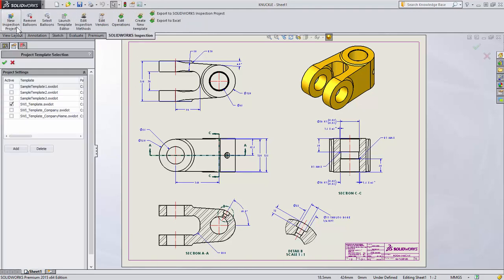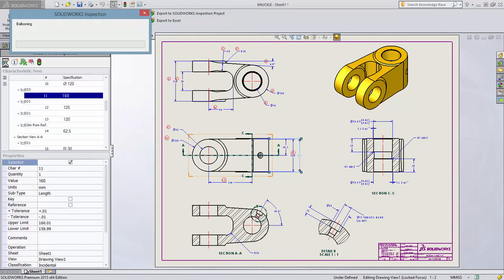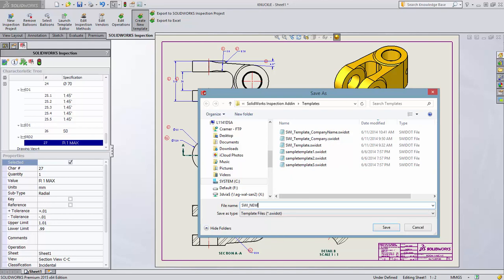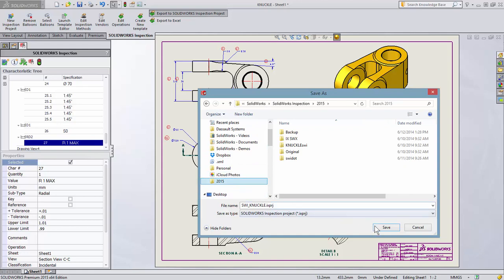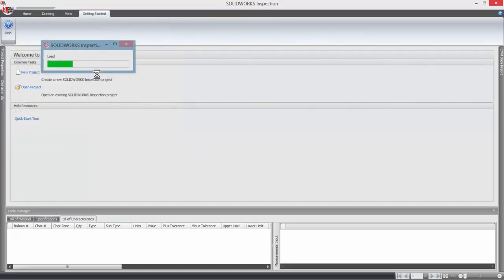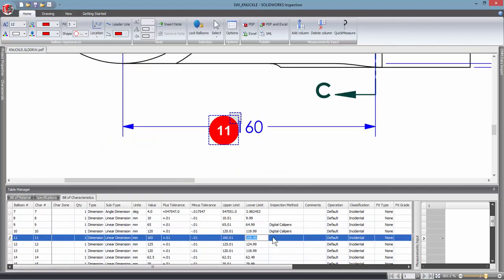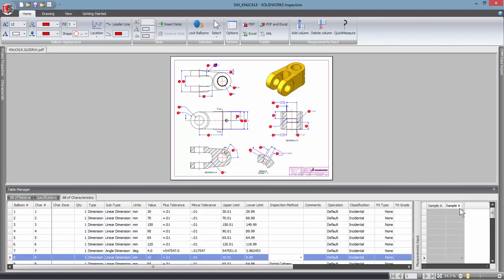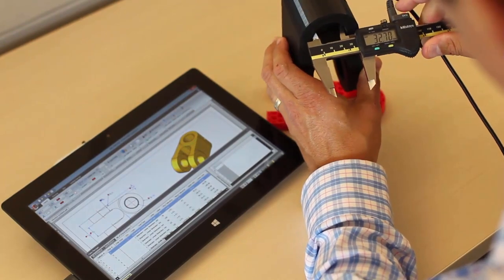[메이븐] SOLIDWORKS 2015 신기능! INSPECTION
품질부서를 지원하는 강력한 솔리드웍스 인스펙션이 업데이트 되었습니다!, 이제 여러분들께서 작성하시는 초도품 검사 보고서 뿐만 아니라 모든 치수 검사 보고서를 단 몇분만에 완성하실 수 있습니다!